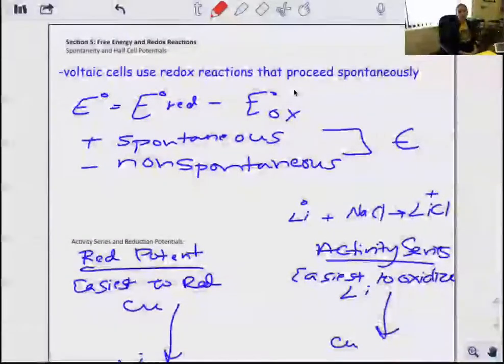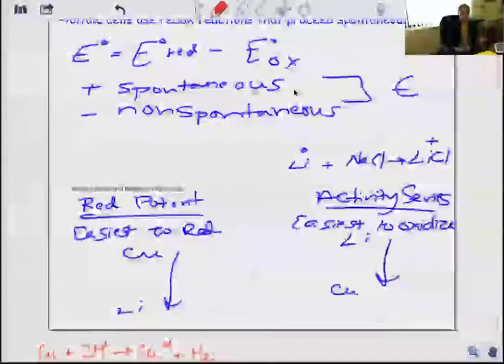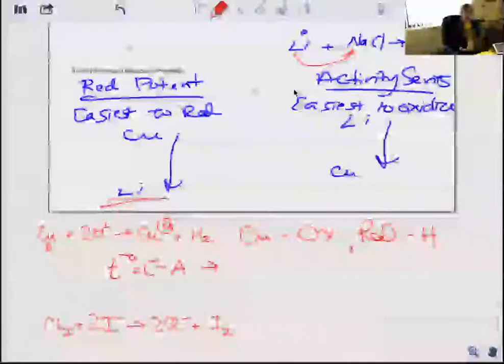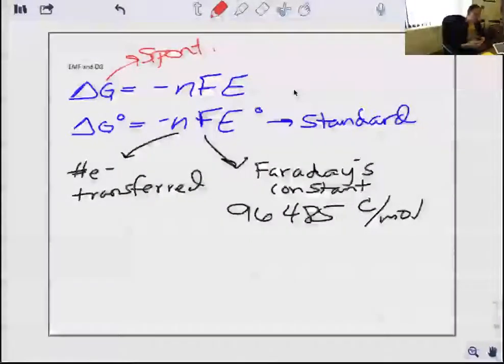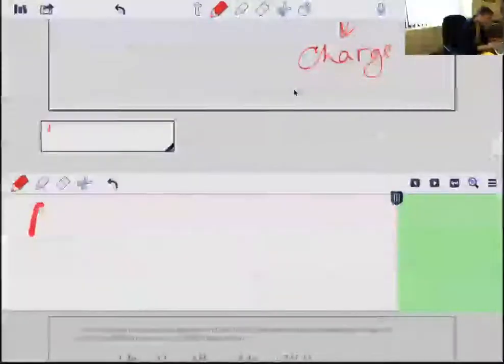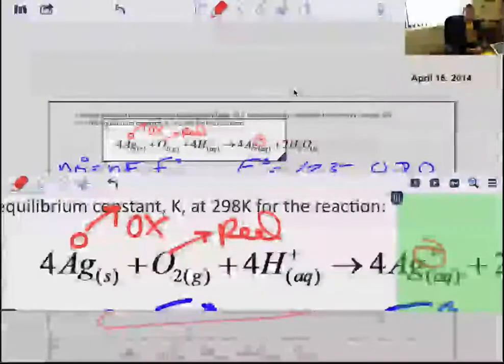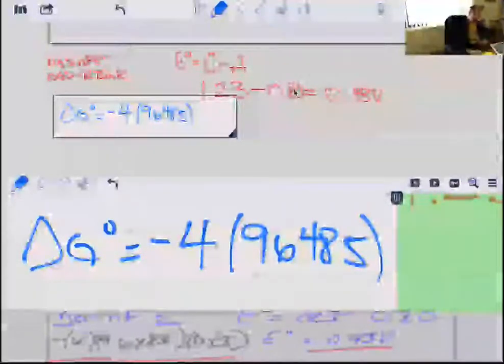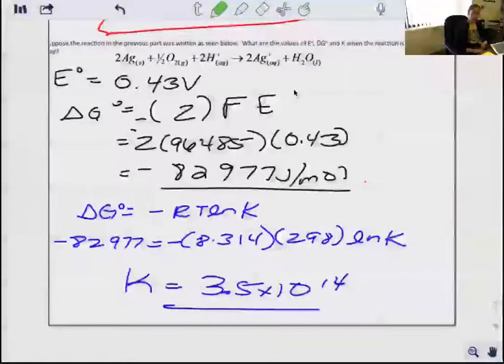Free Energy and Electrochemistry